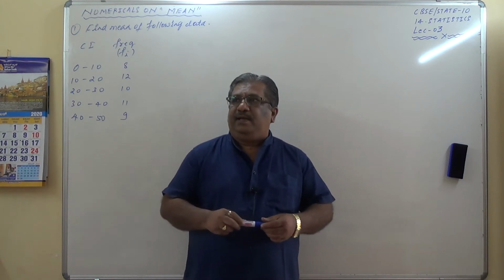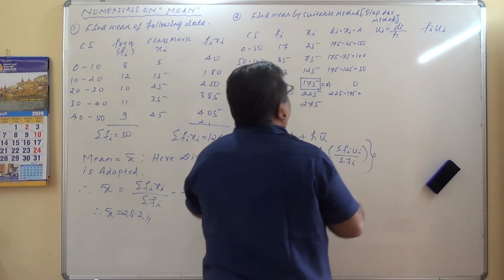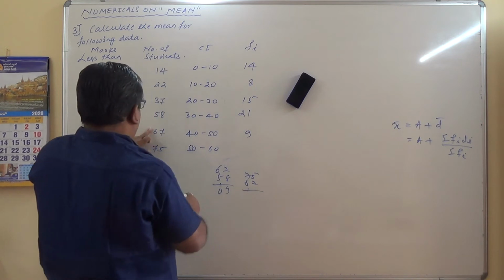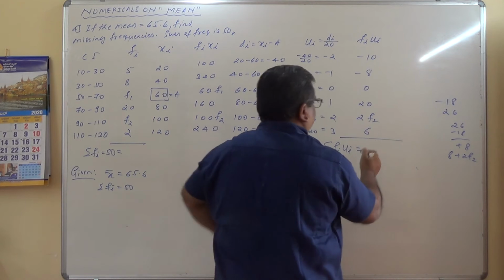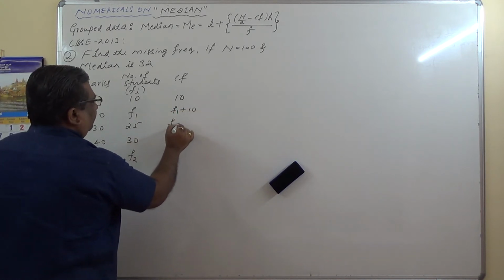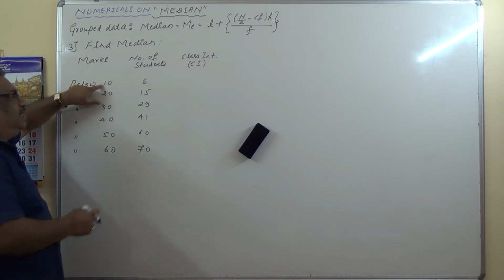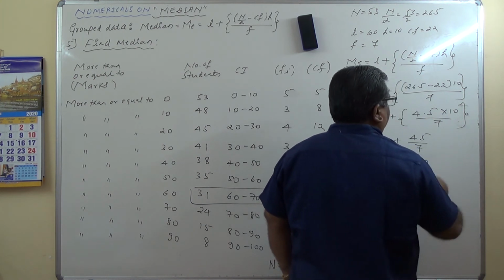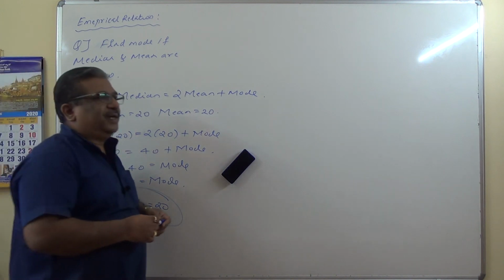14.Statistics Lec-003 CBSE X Maths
Numericals on Mean, Median and Mode
Shri Classes